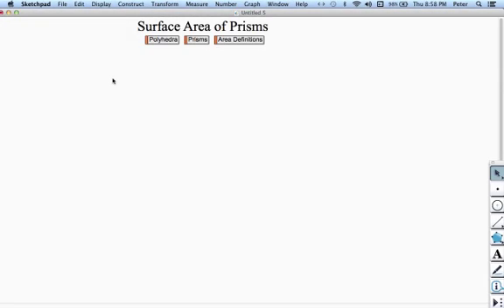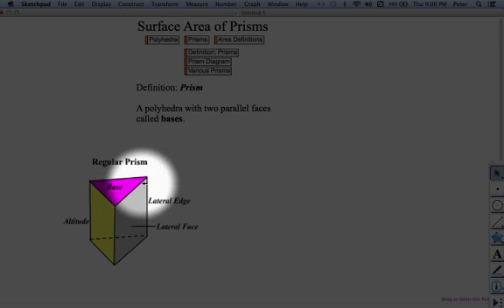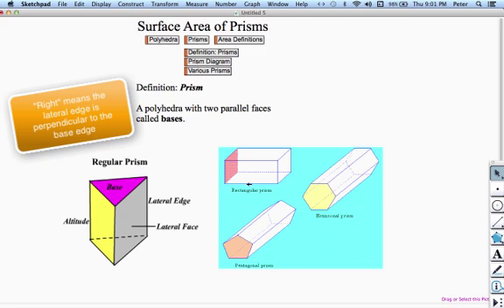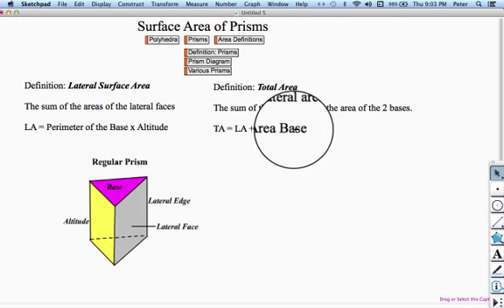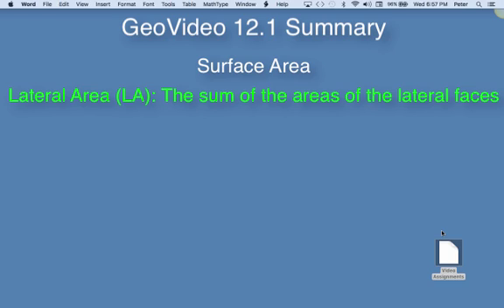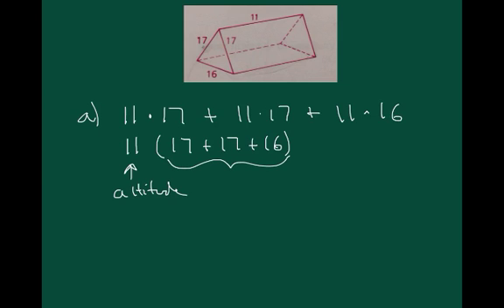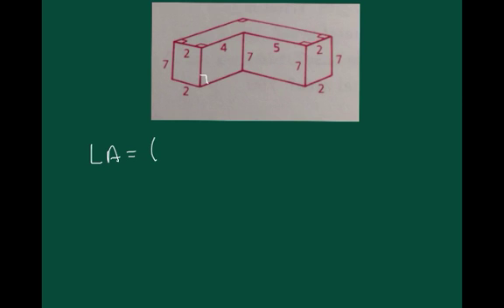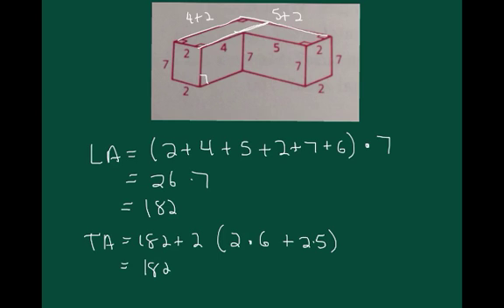GeoVideo 12.1 (WI-WS)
Table of Contents:

00:00 - Introduction
00:45 - Polyhedra & Prisms Defined
04:30 - Lateral Area & Total Area
05:46 - Summary
07:33 - GeoTutorial 12.1 (Pg 563 #3 & #8)